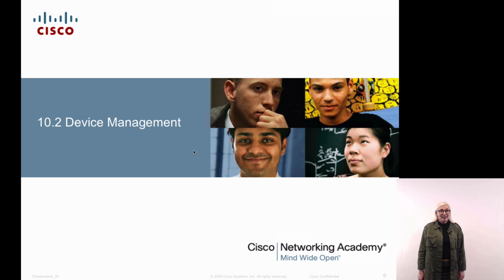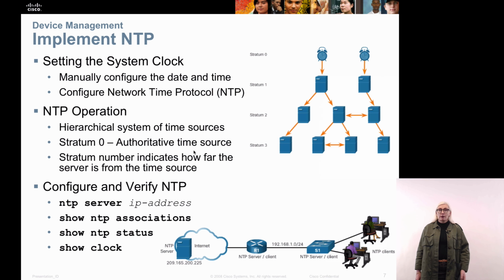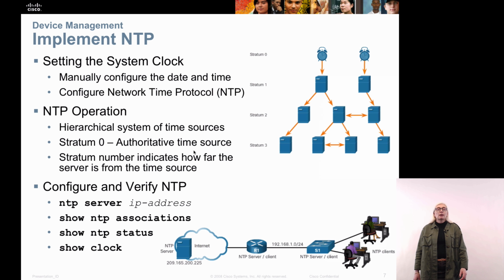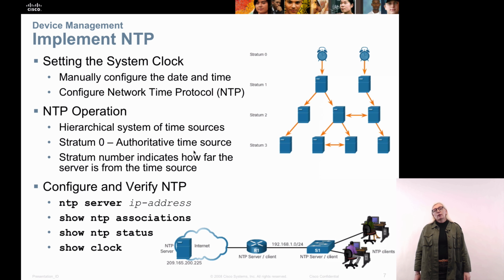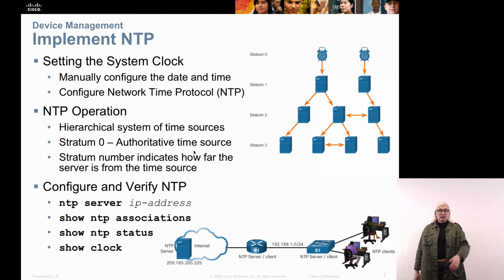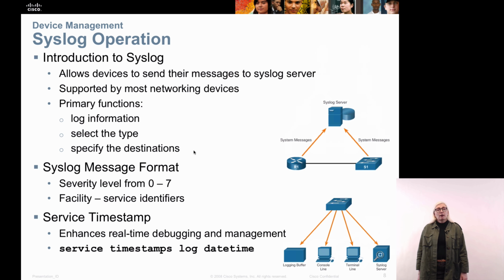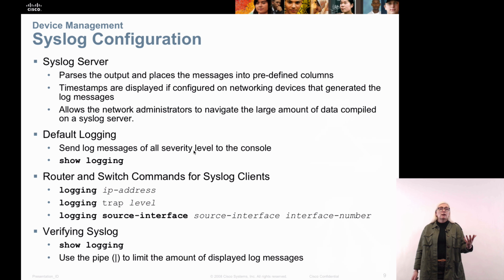CCNA2 10.2 Device Management